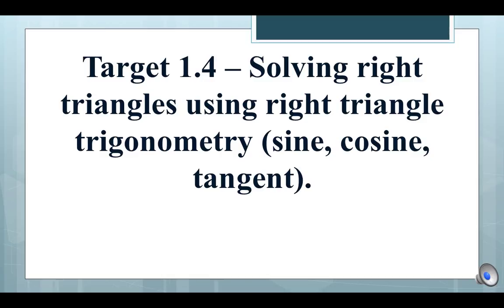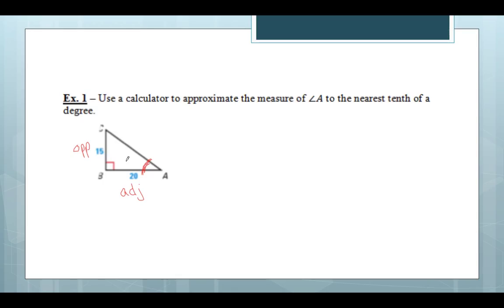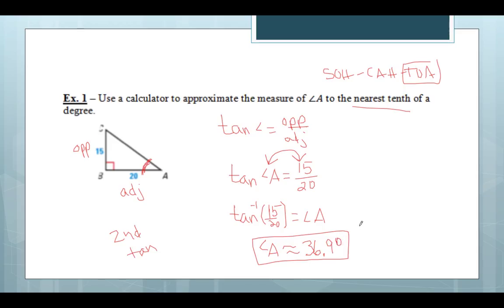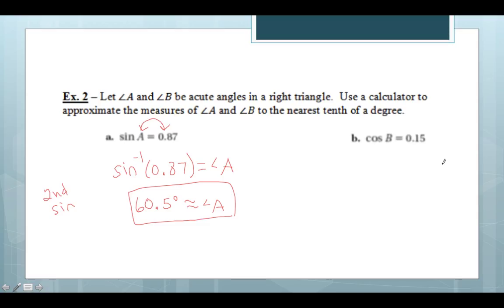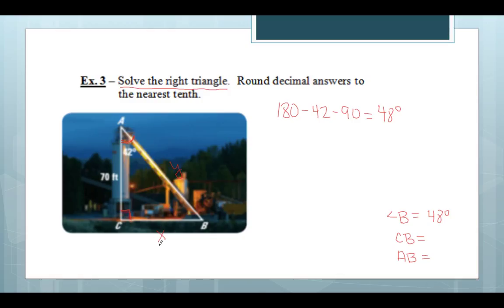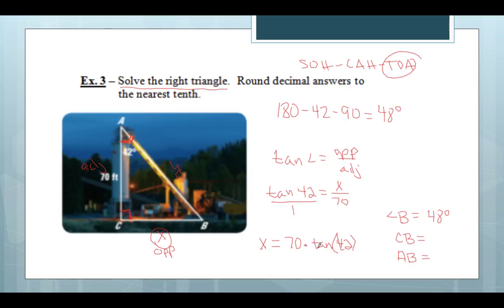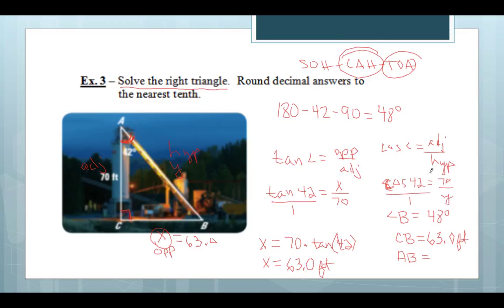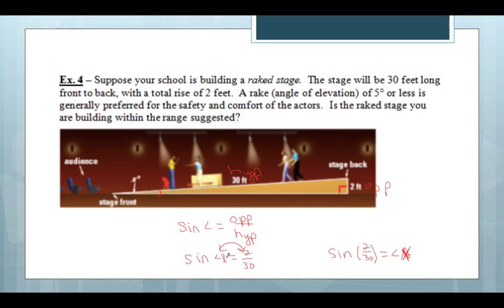Geometry Target 1.4 Day 2 Video - Solve Right Triangles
This video introducest students to solving right triangles.